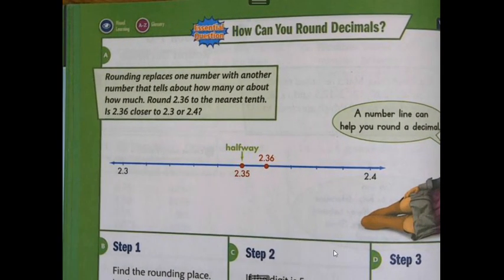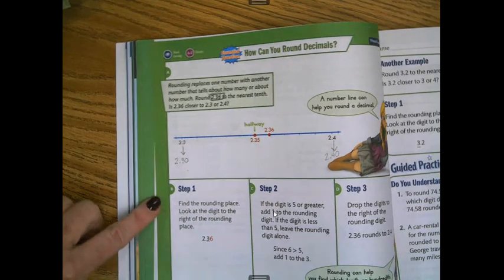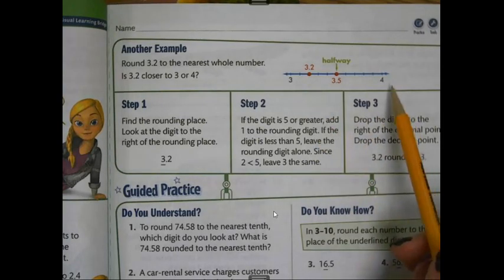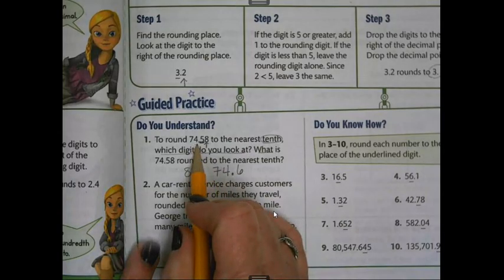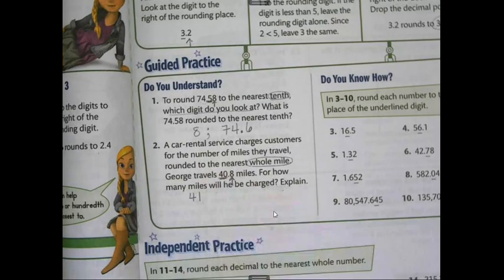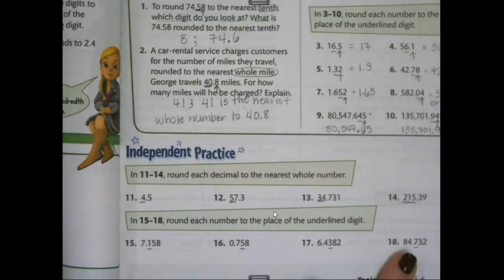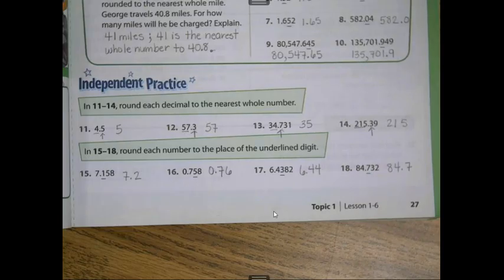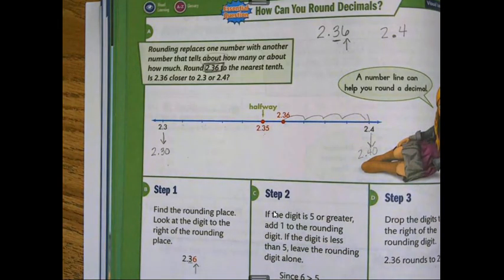Lesson 1-6 Round Decimals